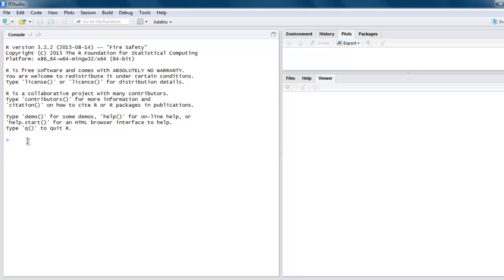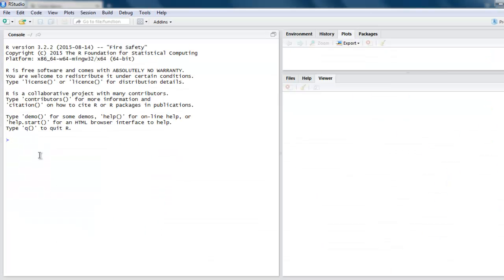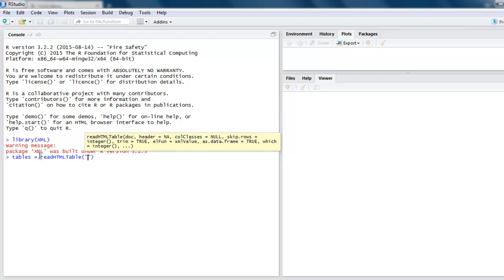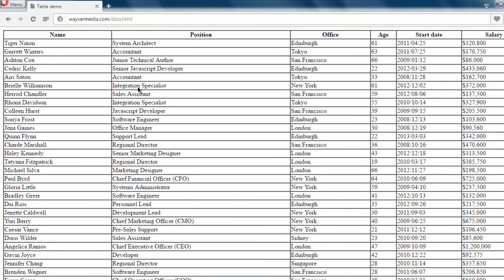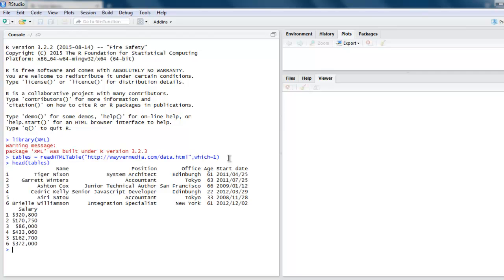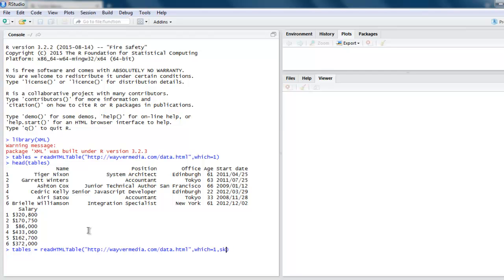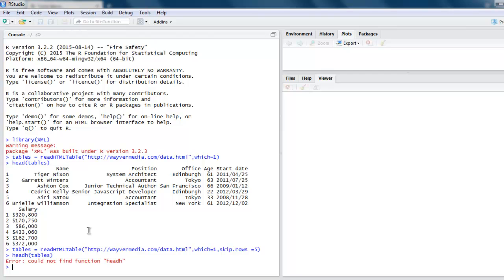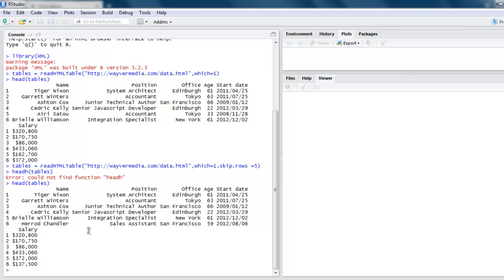R Programming Read HTML Table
Learn how to Read HTML Table in R Programming Language.